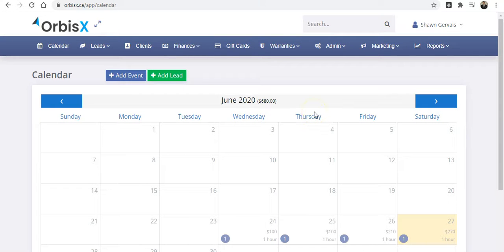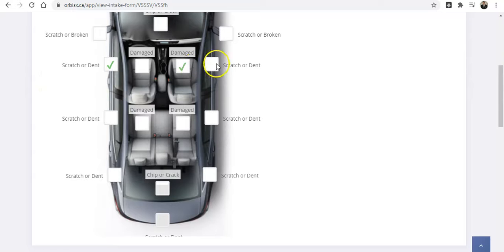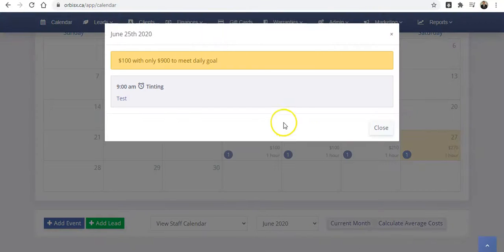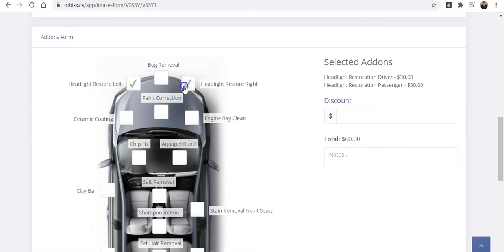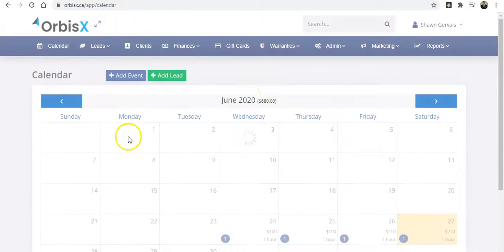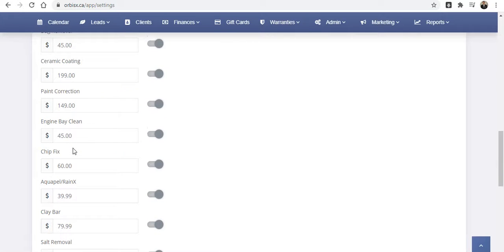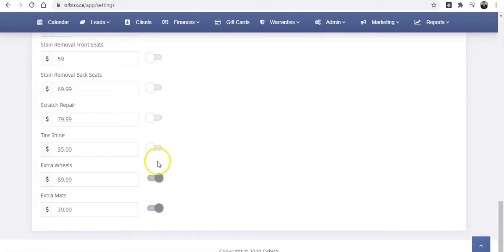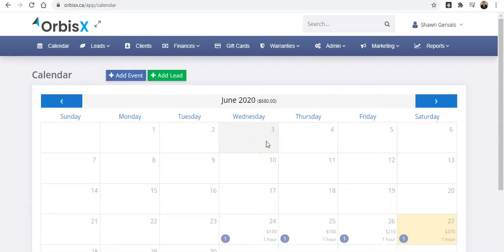Intake Form Pricing - OrbisX CRM for detailers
Learn how to set the addon pricing for the customer intake forms in the OrbisX CRM for detailers and detail shops